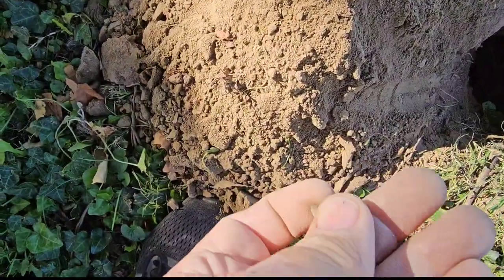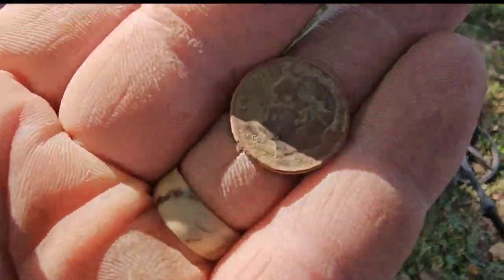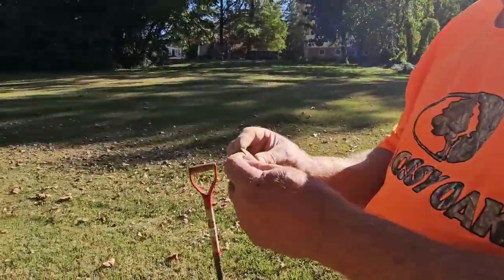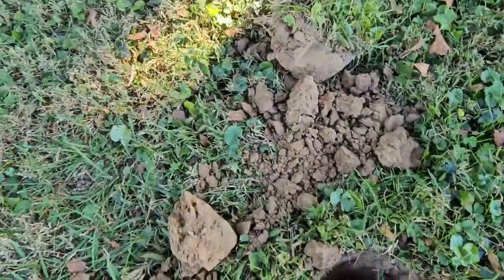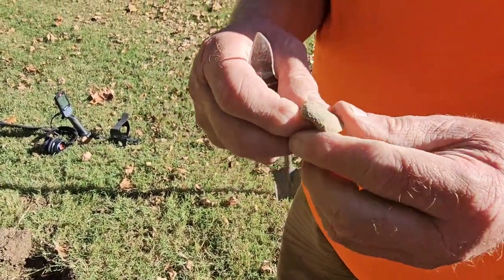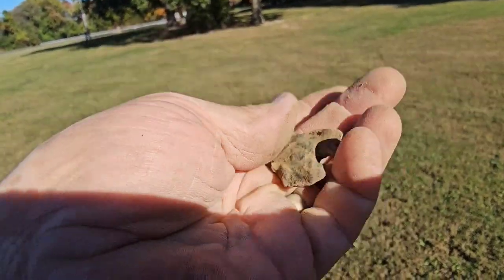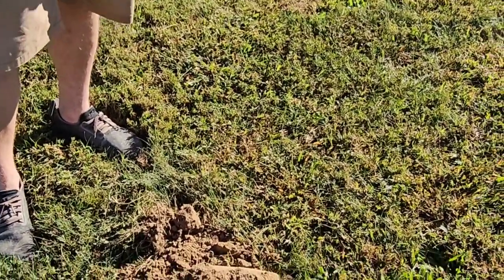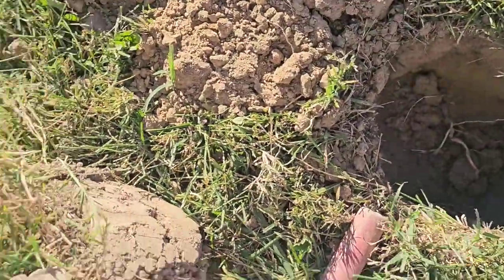STRANGE_ARTIFACTS FOUND!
A collection of multiple quick hunts SLAMMED together metaldetecting videos deus2 bestfinds treasure best real hunts.
various 1600s settlement site

CHECK OUT THE WORLD OF METAL DETECTING.  DEUS .   MINELAB  .  DETECTORS.

XP Deus 2 beach learning curve

youtube metal detecting

youtube metal detecting 2023

youtube metal detecting beach

youtube metal detecting finds

metal detecting finds

metal detecting videos 2023 new metal detecting videos 2023

metal detecting deus 2

xp metal detectors deus 2

Metal Detecting Coins

Metal Detecting Relics

Metal Detecting with Equinox 800

Metal Detecting with XP DEUS II

Metal Detecting

Metal Detecting Parks

Metal Detecting Videos

Metal Detecting Maryland

XP Deus minelab

Garrett

nokta

teknetics